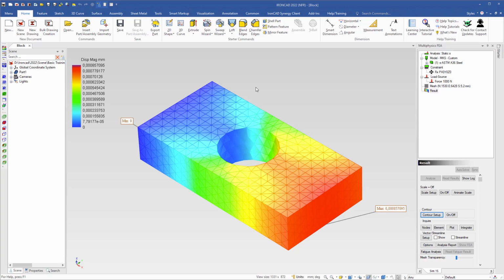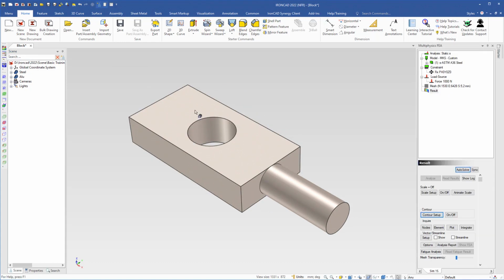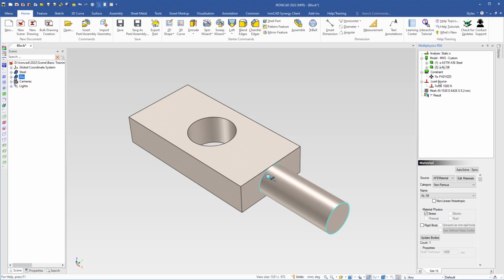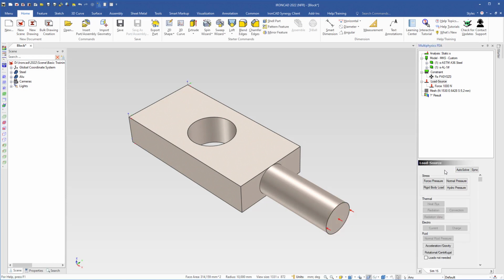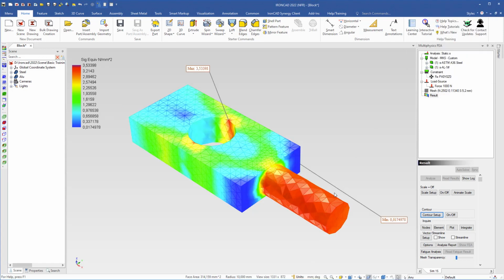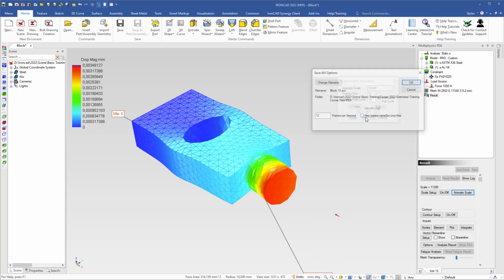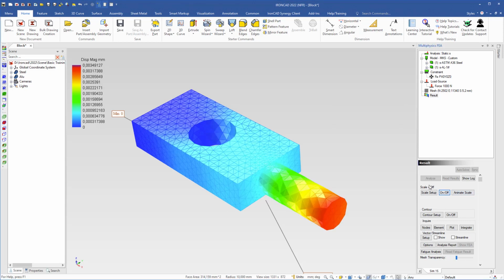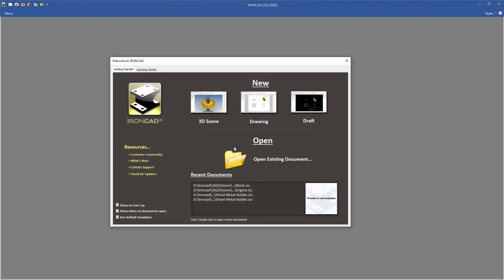IronCAD Training 75 | MultiPhysics (2/2)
MultiPhysics for IRONCAD (MPIC) is an add-on with its own license which comes at a cost. Contact your local IronCAD reseller for a price.